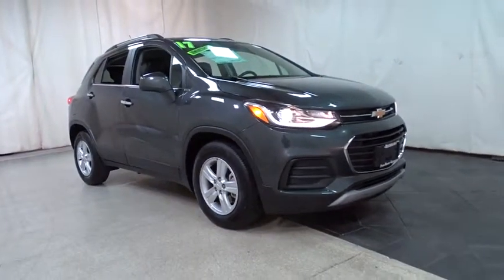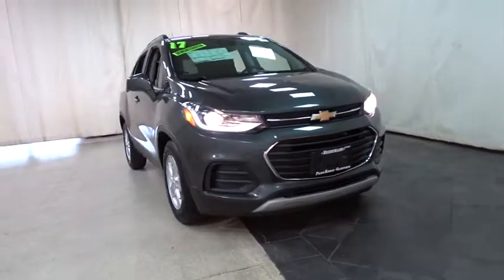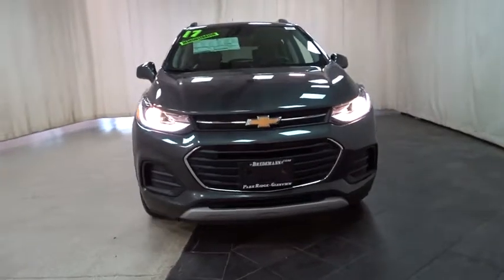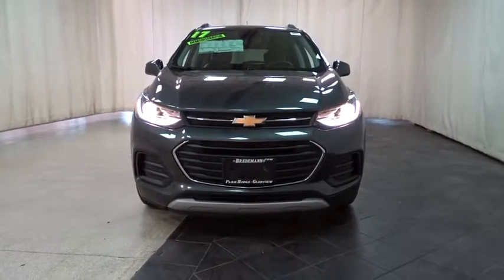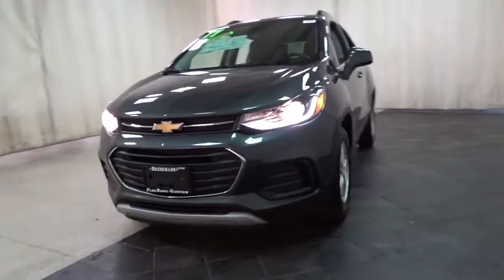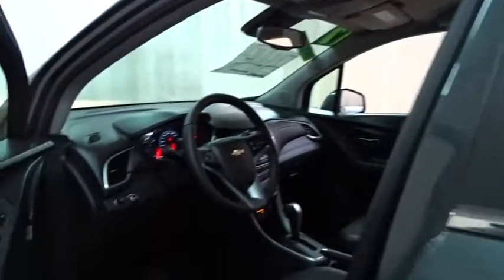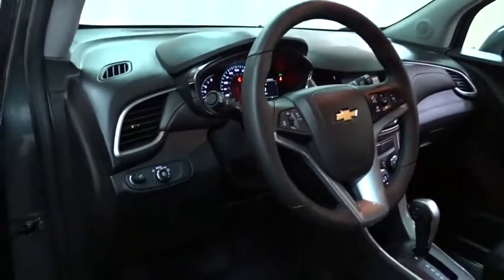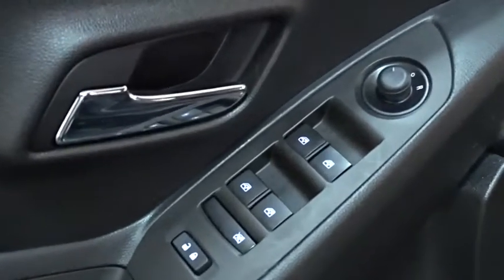2017 Chevrolet Trax Des Plains, Niles, Glenview, Chicago, Elk Grove, IL B24366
Bredemann Chevrolet
1401 Dempster St